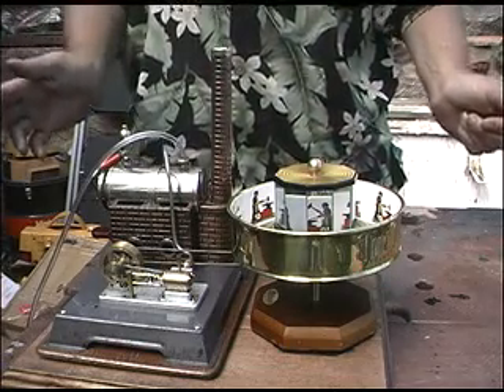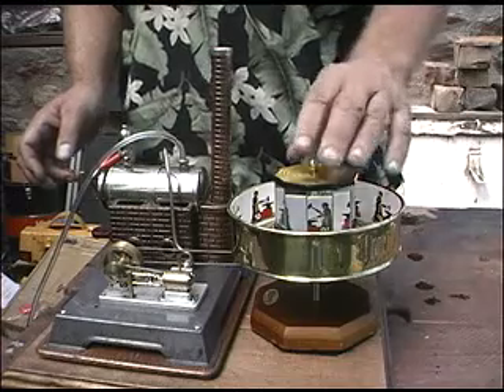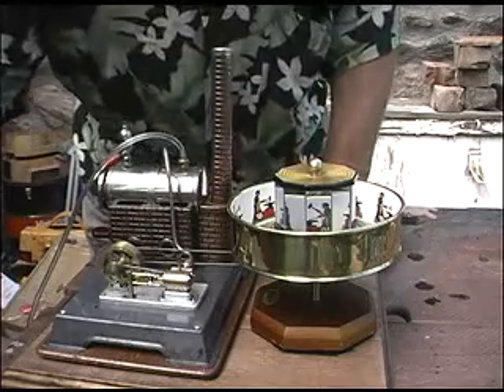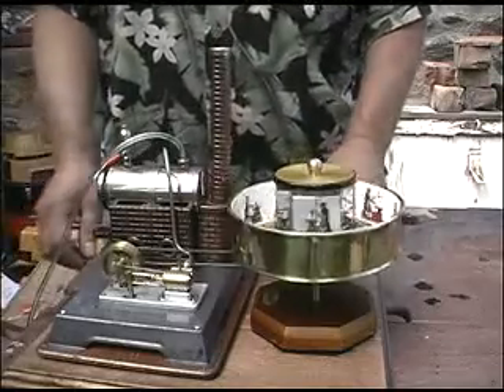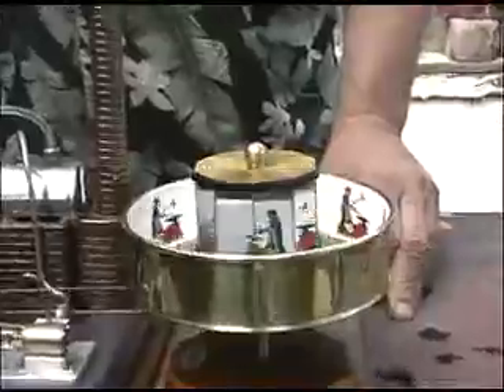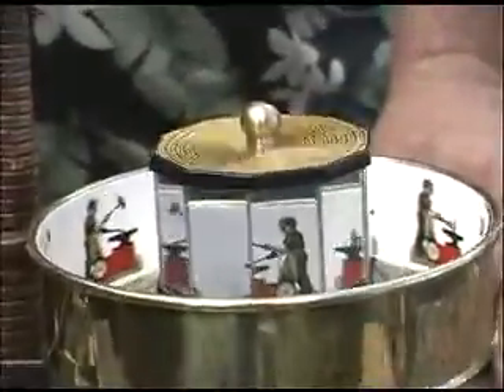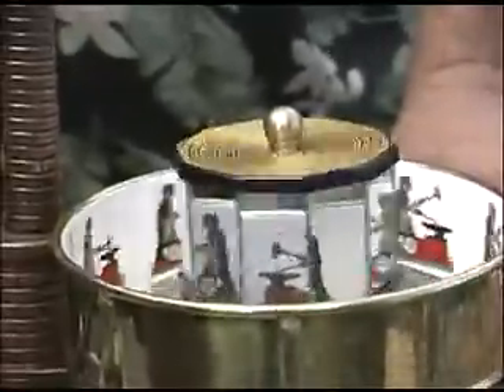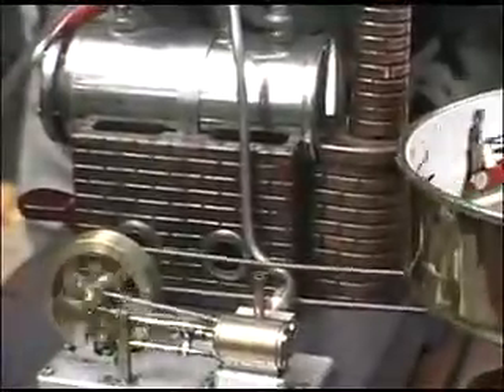Steam Powered Praxinoscope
A Praxinoscope optical toy run by a model steam engine.